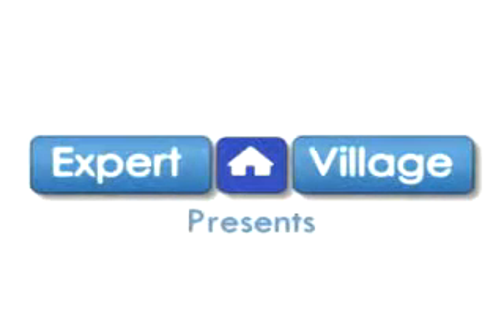Welding Safety, Equipment, Tips & Techniques : Proper Ventilation for Welding Tips & Techniques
Learn use of proper ventilation from a welding expert in this welding safety video.

Expert: Malcolm MacDonald
Bio: Malcolm MacDonald graduated from Connestoga College in 1968 taking the Fitter Welding Program.